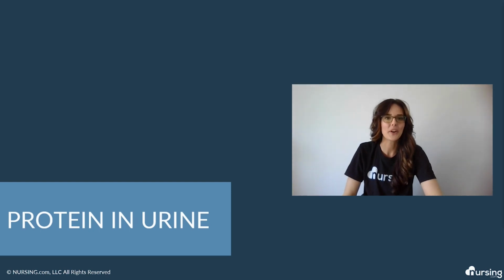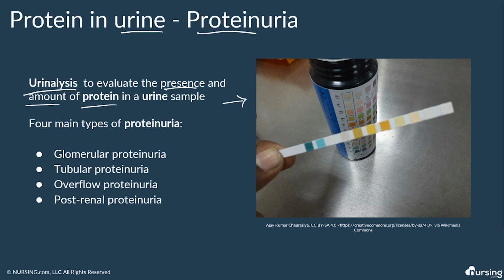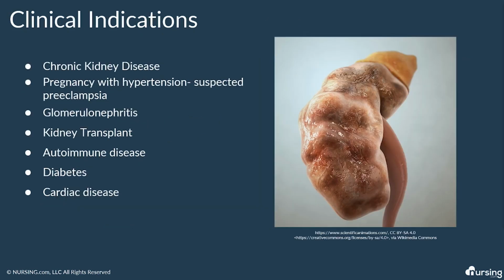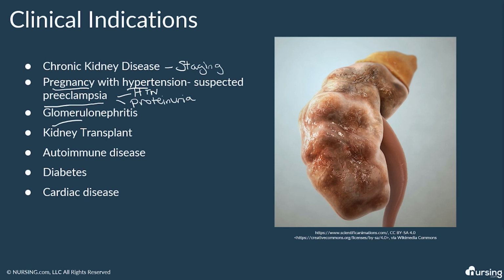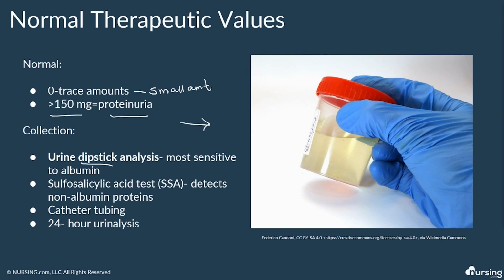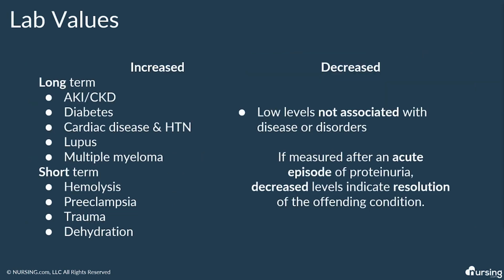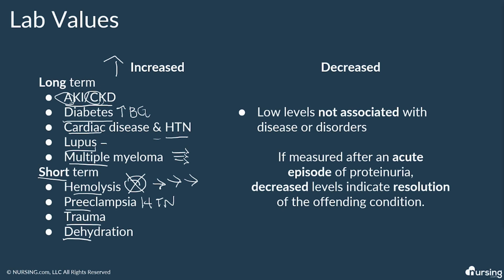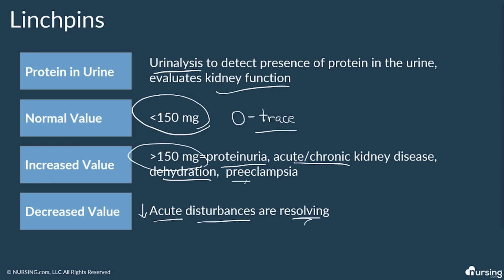Protein in Urine Lab Values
Protein in Urine Lab Values - Renal Labs